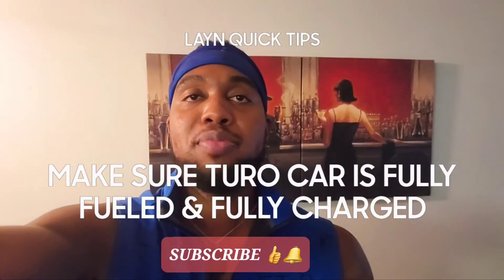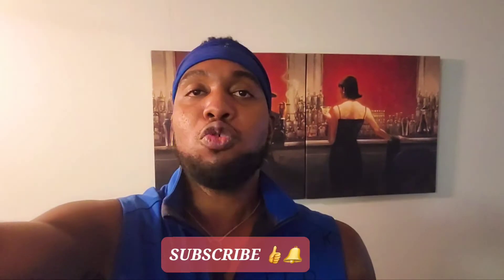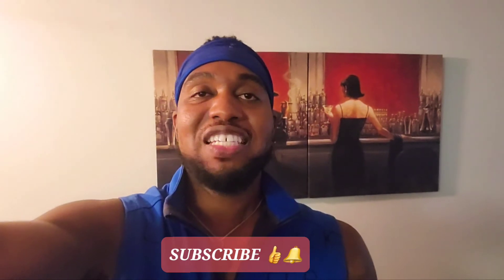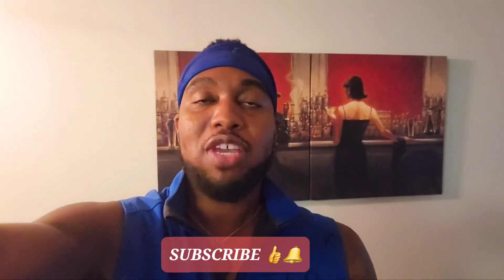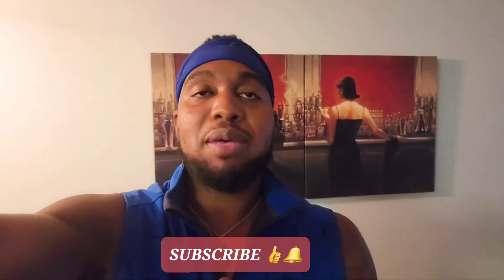Make Sure Turo Car Is Fully Fueled & Fully Charged ⛽⚡